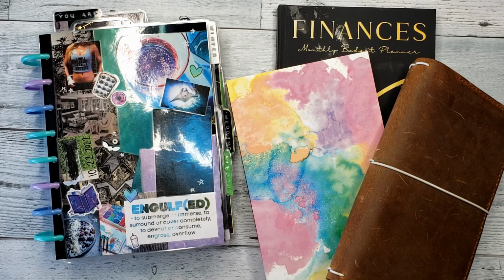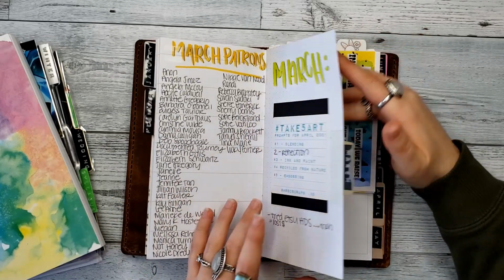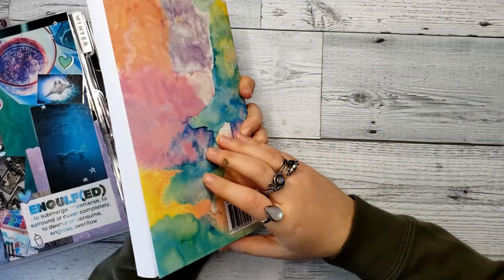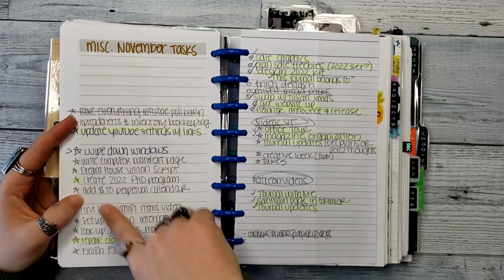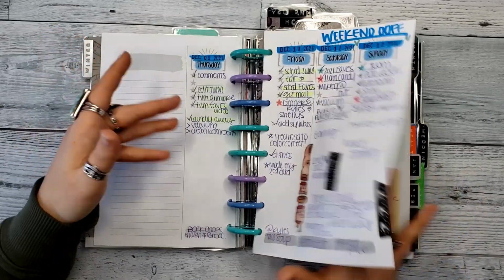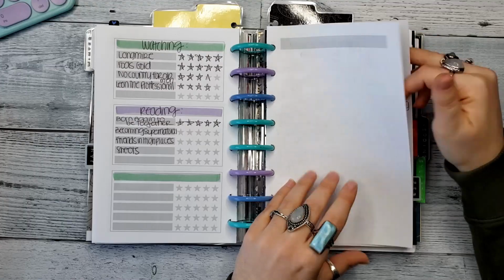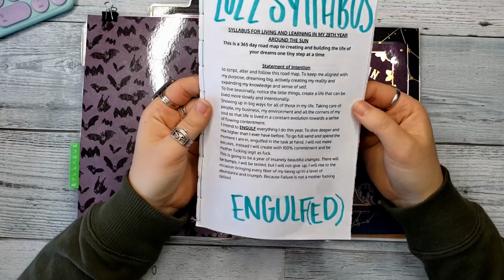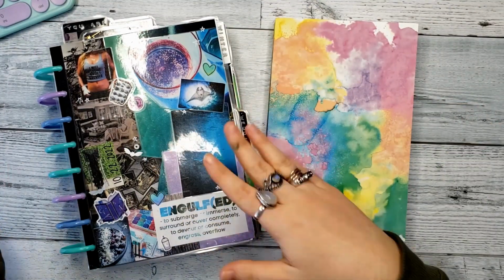How I'm Using My CreativelyFree2BMe Planner * 2022 Planner Stack Walkthrough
Hello my lovely Creative Peeps!
I am so excited to be sharing my 2022 Planner Setup with you! In this video I walk you through my main planner that I have setup on discs. I show you how I've been utilizing various spreads in my CreativelyFree2BMe planner. As well as a little sneak peak into my work and finance planner choices for the year.
I hope you enjoy! Let me know down below what you're using for the year I would love to know!
Much love to all!

Leanne
SHAPLEIGH, MAINE 04076

Creativelyfree2bme Planner
Finance Planner
Planner Discs